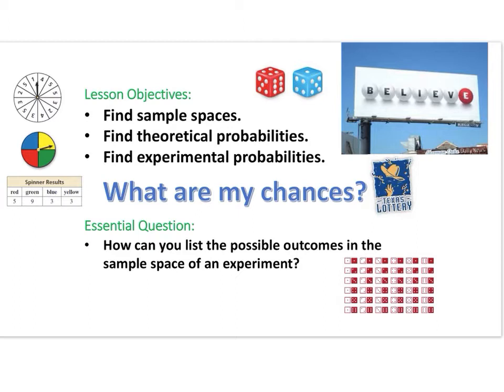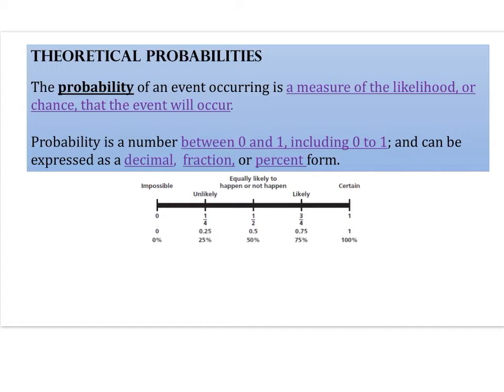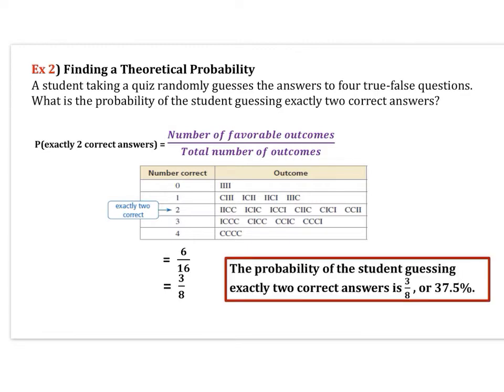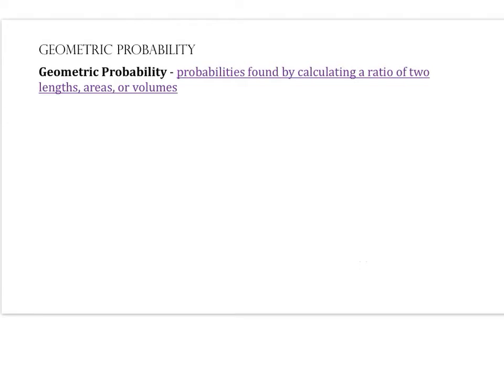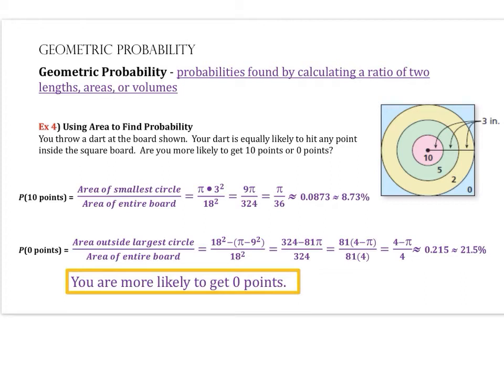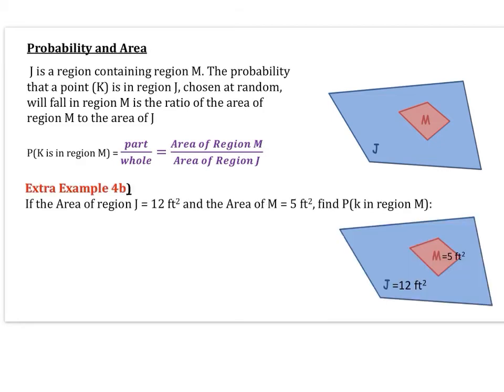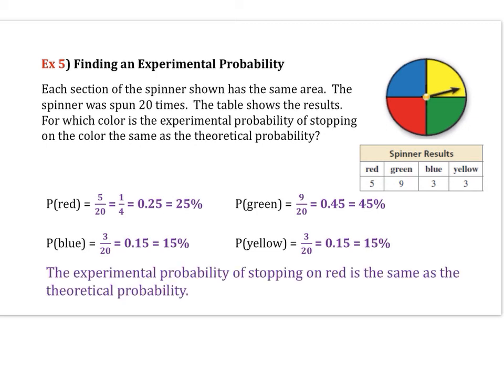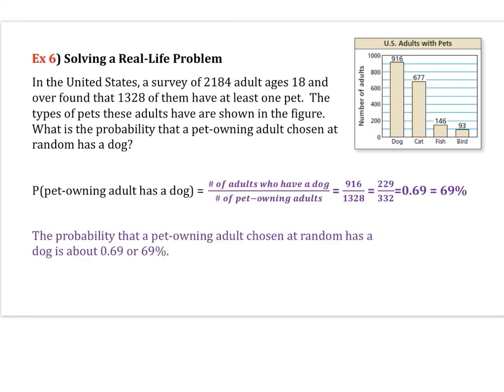N 13.1 Sample Spaces & Probability